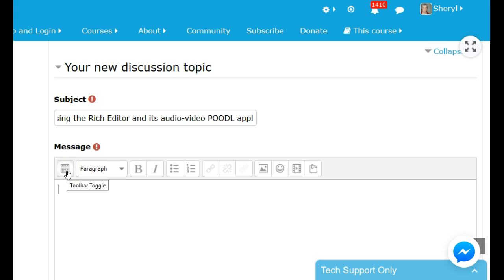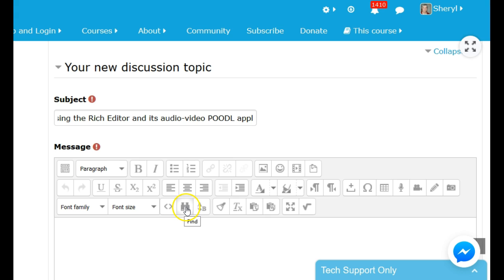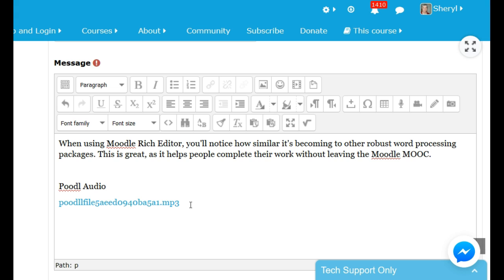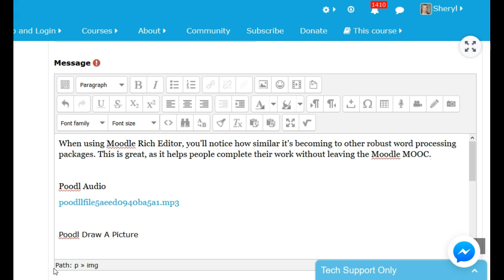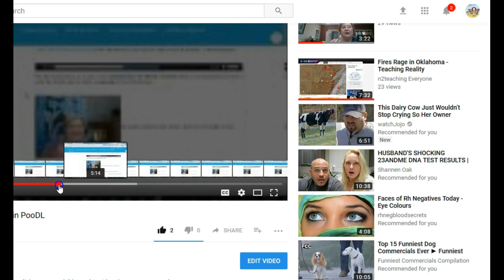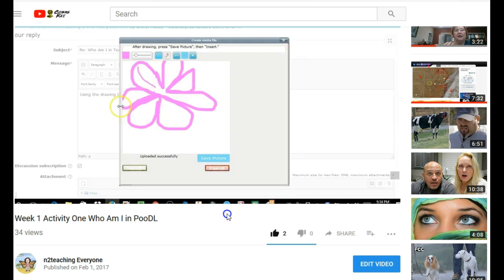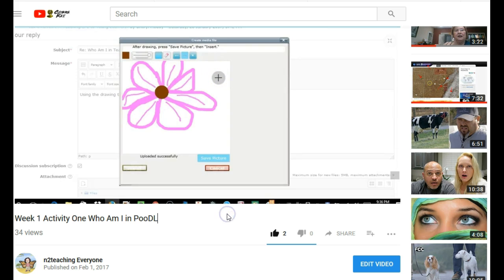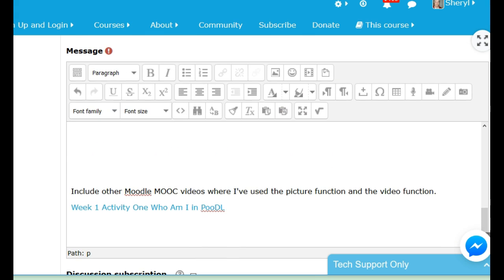Using the Rich Text Editor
DIY video on ways to use the Rich Text Editor to use more multimedia in your work on Moodle MOOC.